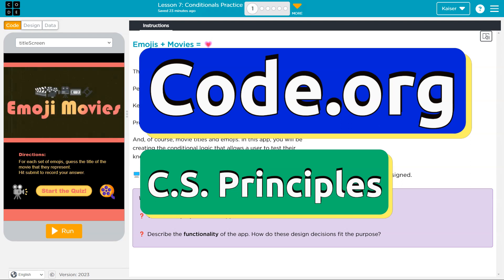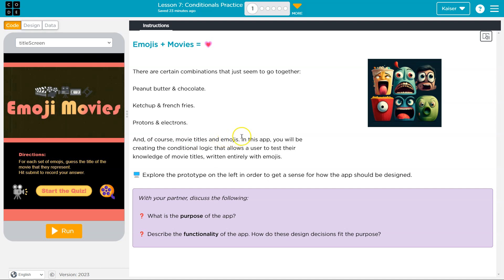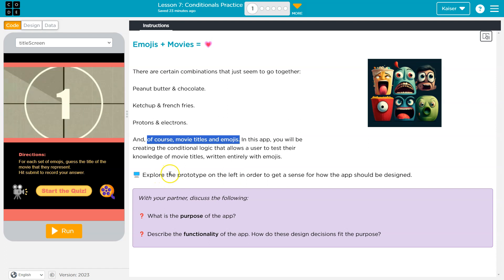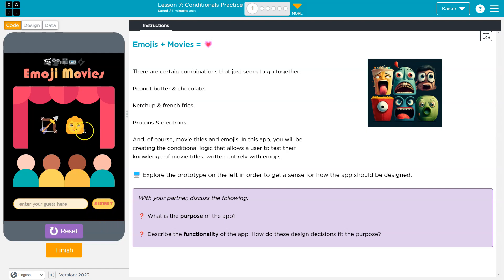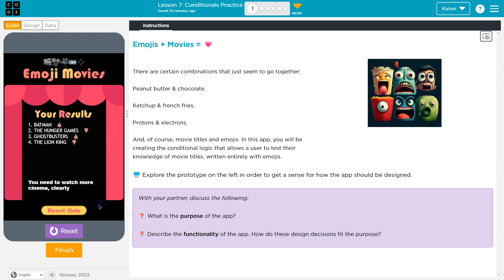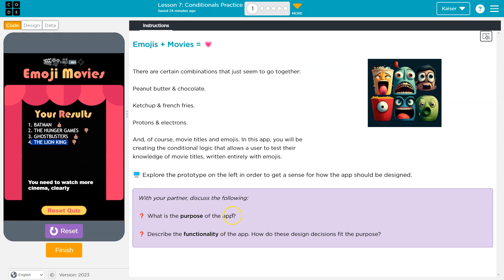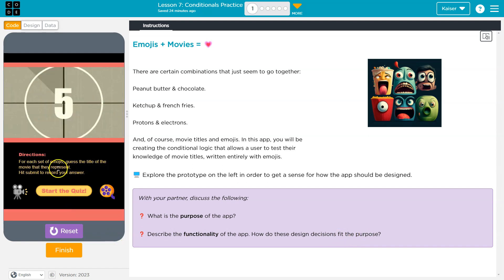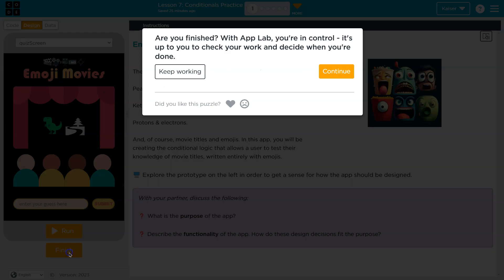Code.org Lesson 7.1A Conditionals Practice | Answer Tutorial | Unit 4 CS Principles 2023